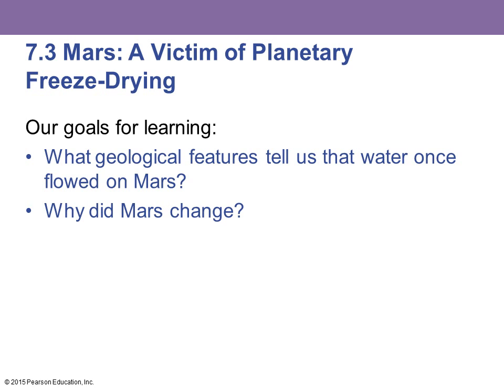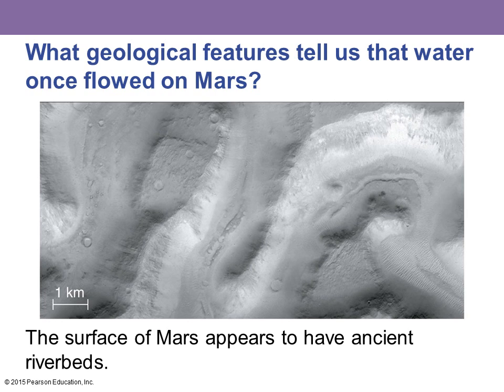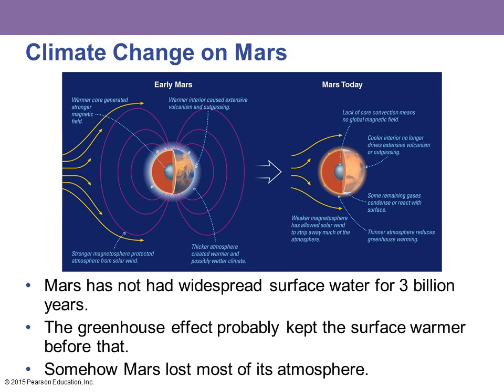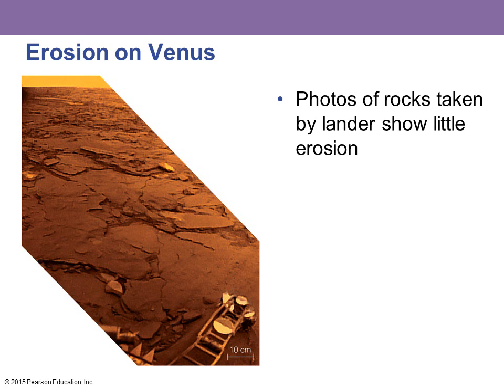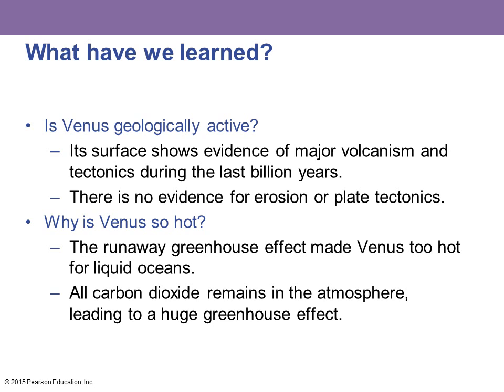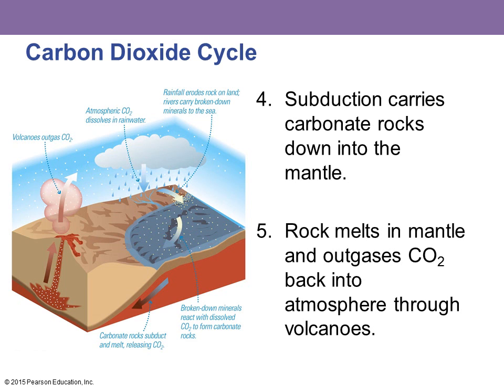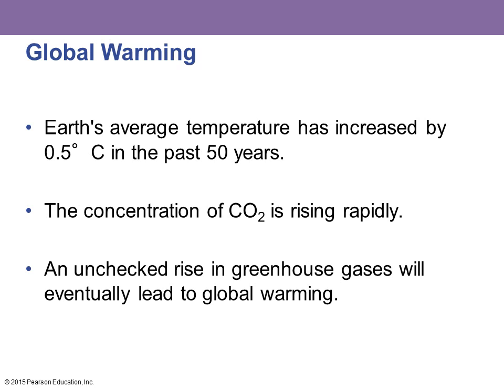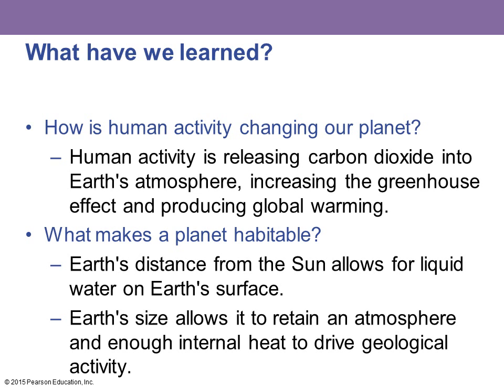ch 07 Lecture Outline part 2